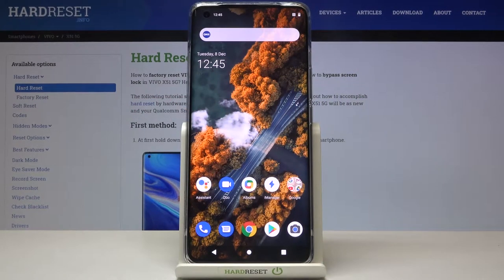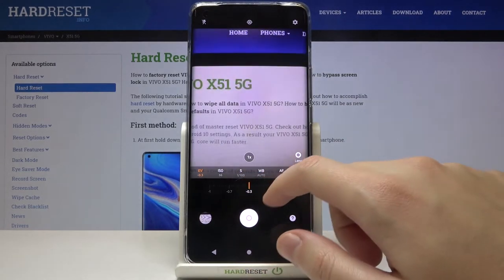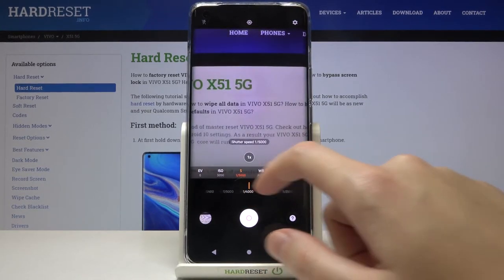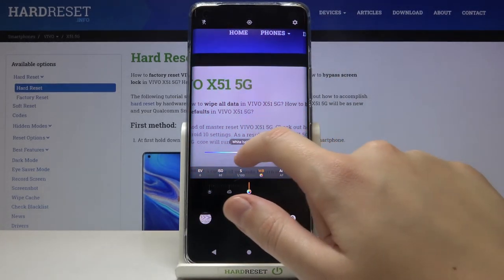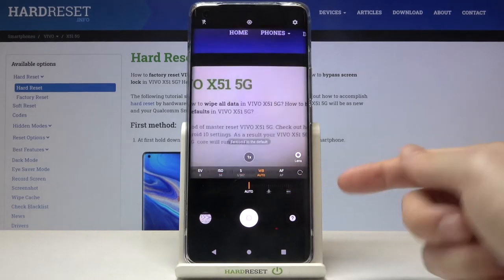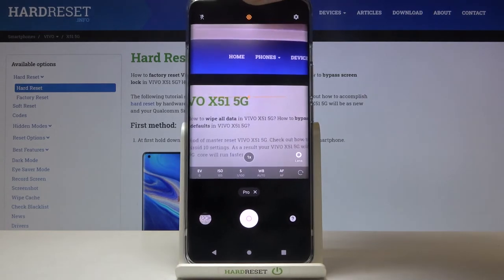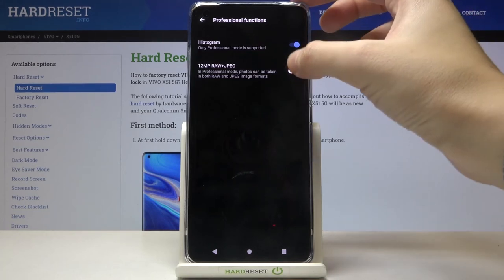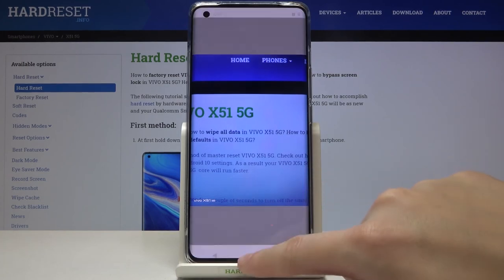How to Use Camera Pro Mode in VIVO X51 5G – Camera Features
Learn more info about VIVO X51 5G:
Wondered how to customize camera pro mode in VIVO X51 5G? Are you looking for a method to use camera pro mode in VIVO X51 5G? Find out the uploaded tutorial, where you will be able to discover professional features that your VIVO X51 5G camera has. If you wish to take photos of the best quality, check out the presented tutorial and learn how to use camera pro mode in VIVO X51 5G easily. Let’s follow the instructions and enter camera settings within a couple of seconds. Visit our HardReset.info YT channel and discover many useful tutorials for VIVO X51 5G.

How to use camera pro mode in VIVO X51 5G? How to open camera pro mode in VIVO X51 5G? How to use camera in VIVO X51 5G? How to enter camera settings in VIVO X51 5G? How to take photos in VIVO X51 5G?